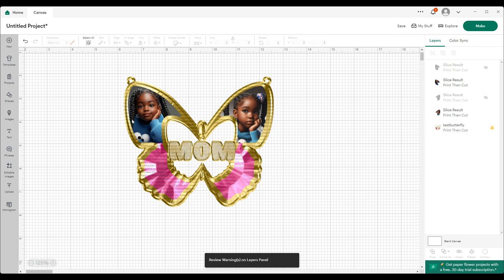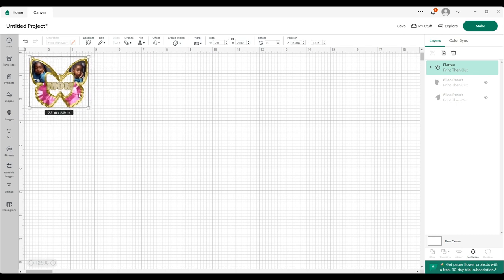Butterfly Mom Charm Template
Hi and welcome if you are here from the website thanks for shopping our templates.